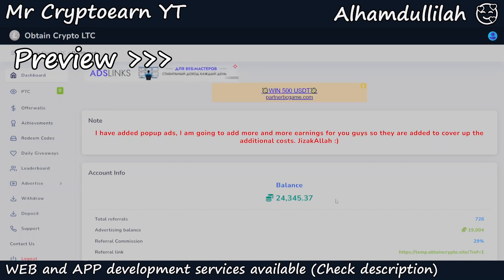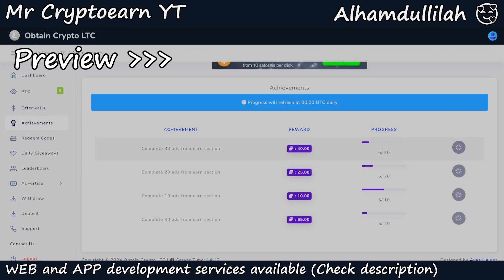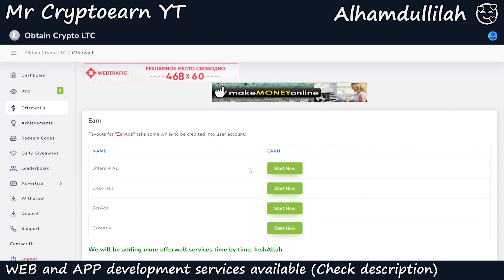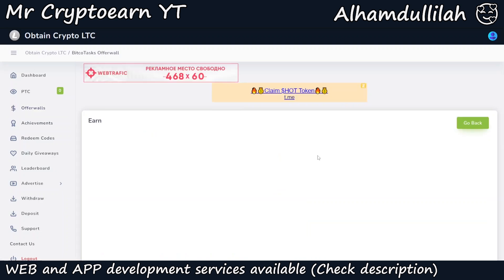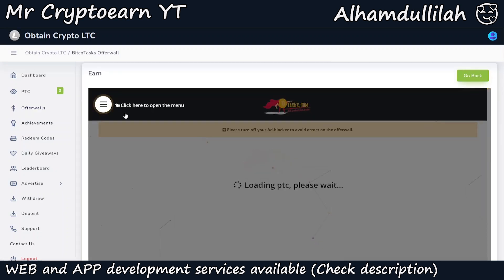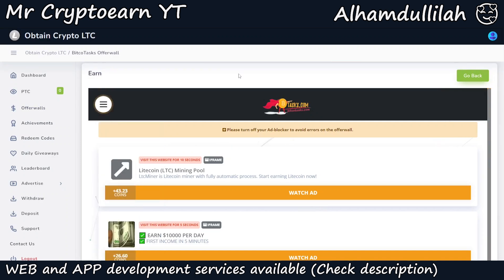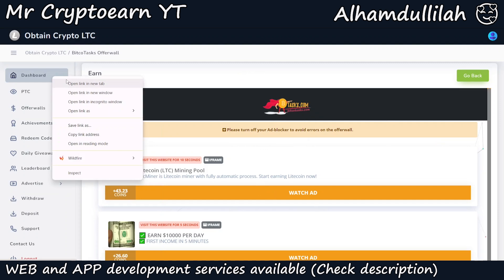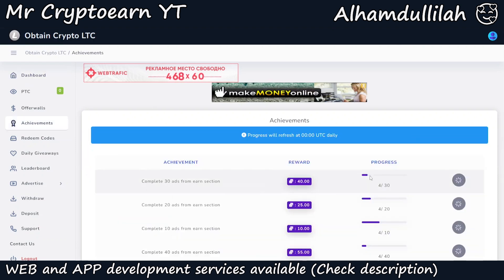Vie Faucet Script Addon for Offerwalls | Monetize your Crypto Faucet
Welcome to our in-depth exploration of the Vie Faucet Script offerwall addon, your gateway to monetizing your faucet and boosting user engagement! If you're eager to maximize revenue and provide users with additional earning opportunities, this addon is a must-have.
In this video, we'll delve into the features of this addon, demonstrating how it seamlessly integrates with the Vie Faucet Script to offer users a variety of tasks and offers to earn cryptocurrency. From surveys to app installations, users can explore a range of earning options while you generate revenue.

Key Features Explored:
Offerwall Integration: Integrate a fully functional offerwall into your faucet platform.
Diverse Earning Options: Offer users tasks such as surveys, app downloads, and more.
Monetization Potential: Earn revenue through user engagement with offerwall tasks.
User-Friendly Interface: Provide users with a seamless and rewarding experience.

Why Choose Our Addon?
Maximize Revenue: Monetize your faucet with offerwall tasks and earn more.
Enhance User Experience: Provide users with diverse earning opportunities.
Boost User Engagement: Keep users engaged with interactive earning tasks.
Expand User Base: Attract new users with attractive earning options.

Whether you're a seasoned faucet owner or just starting out, this addon offers a powerful tool to increase revenue streams and keep users active on your platform. Join us as we walk you through setup, configuration, and strategies for optimizing offerwall performance.
Don't miss this opportunity to monetize and engage with the Vie Faucet Script offerwall addon. Click play now and discover the potential of offering diverse earning opportunities to your users!